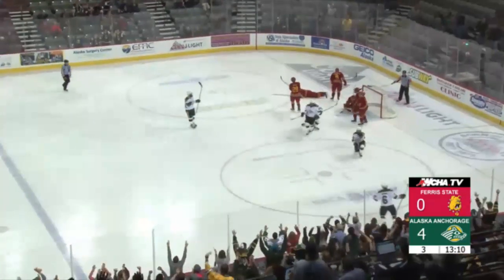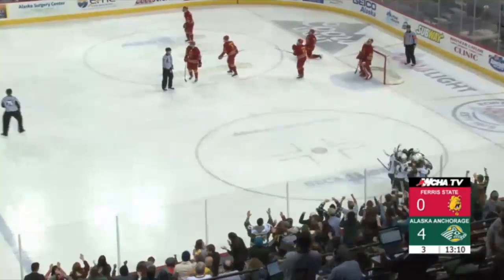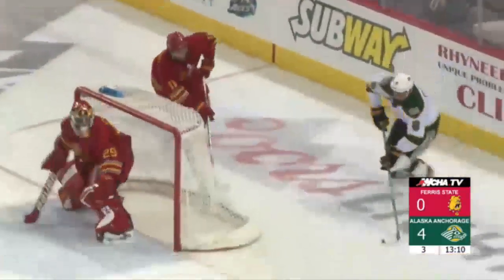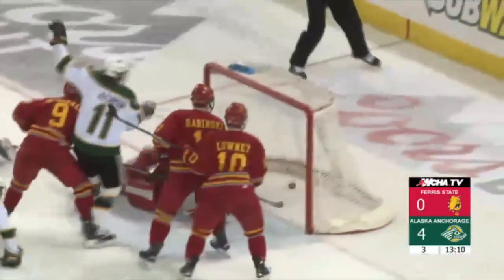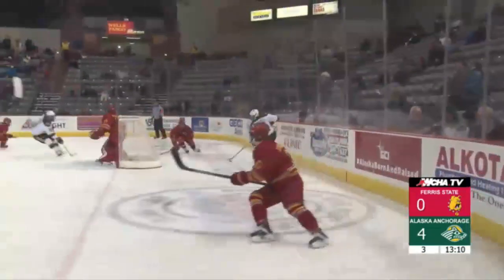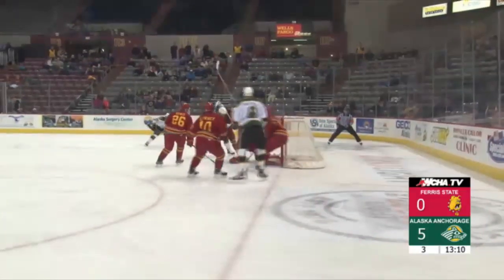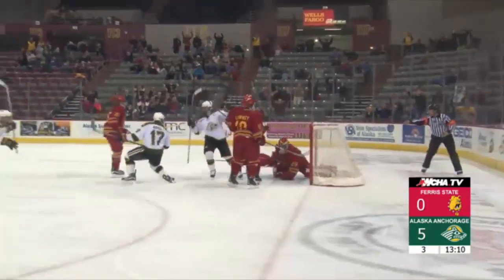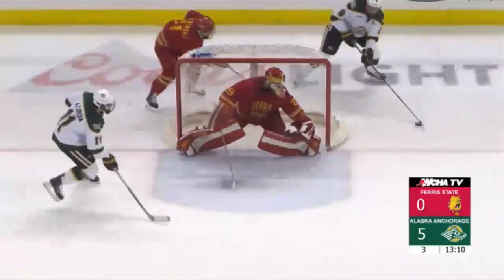Ferris State at Alaska Anchorage Goal Highlights - 11/14/15